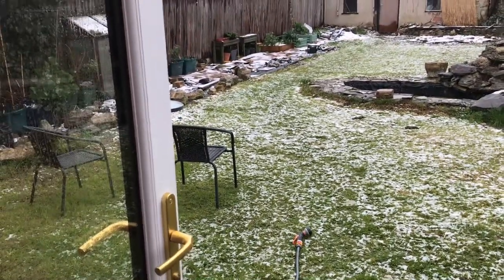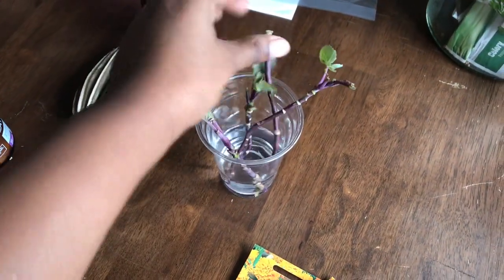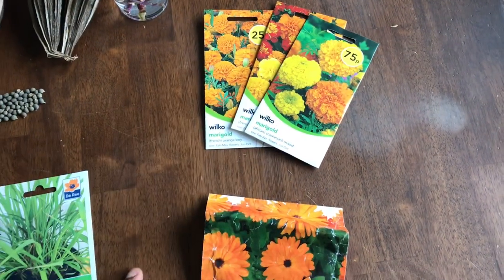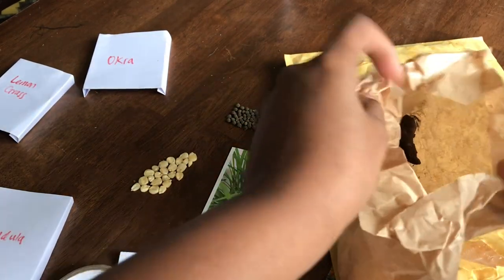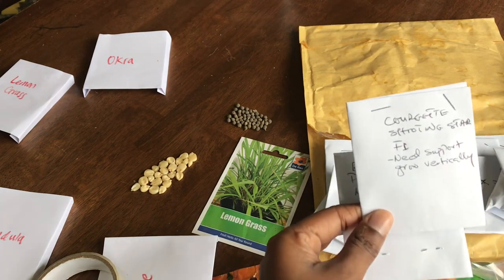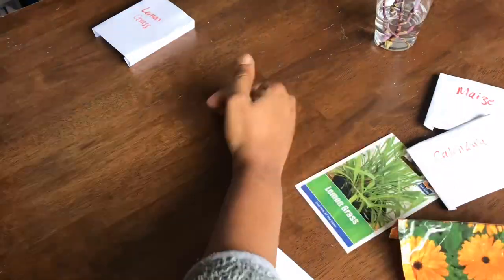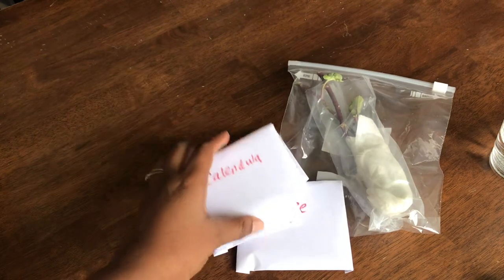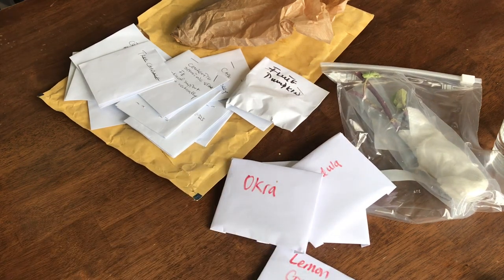Seed & Plant Swapping to Save Money | How to prepare plants for postage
Swapping seeds is a good way to save money and try something new!